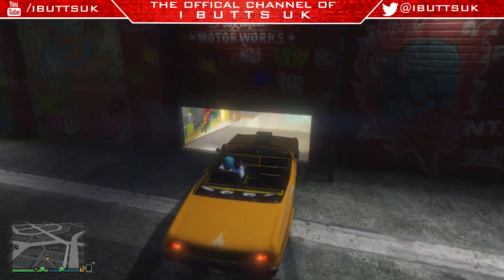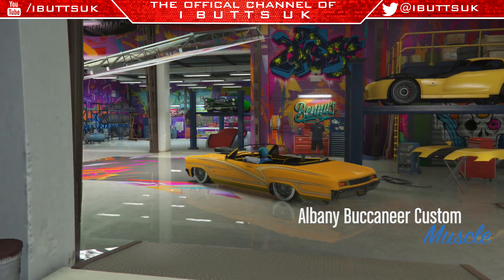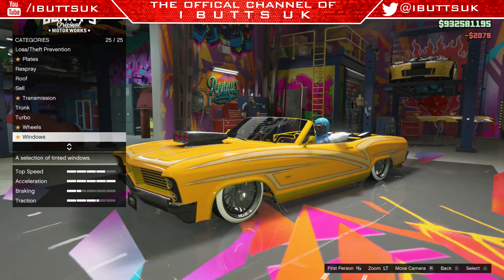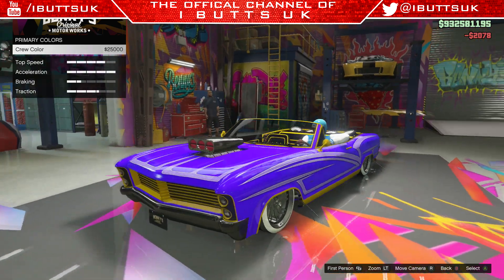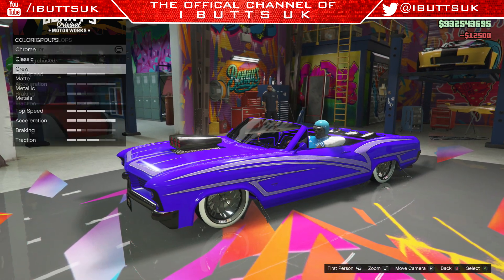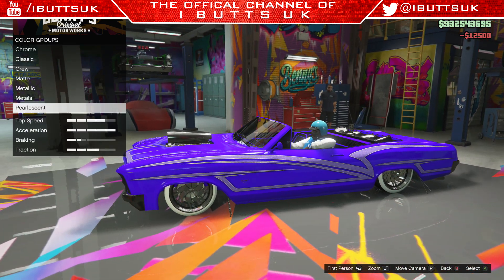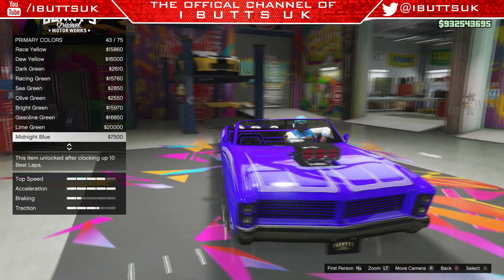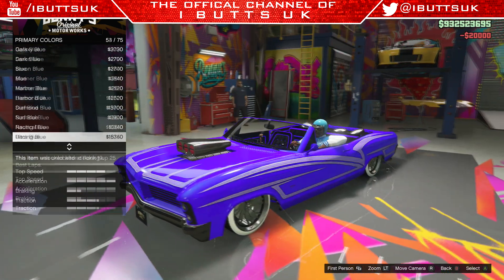MODDED CREW COLORS ARE BACK!! (GTA Online Lowrider Update)